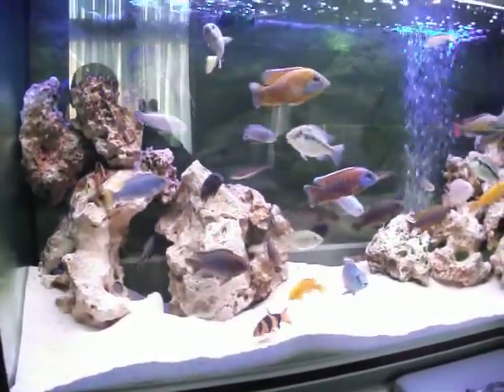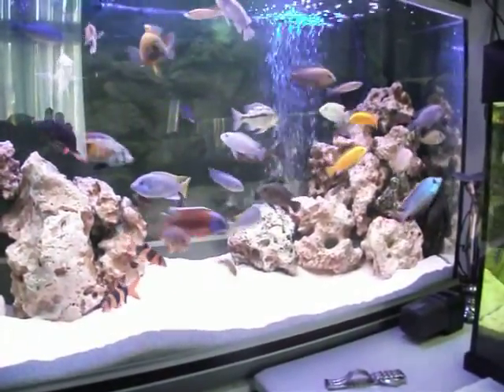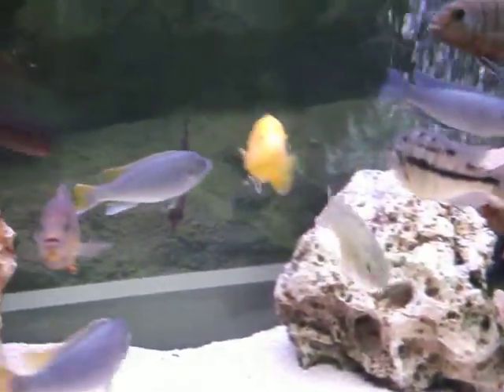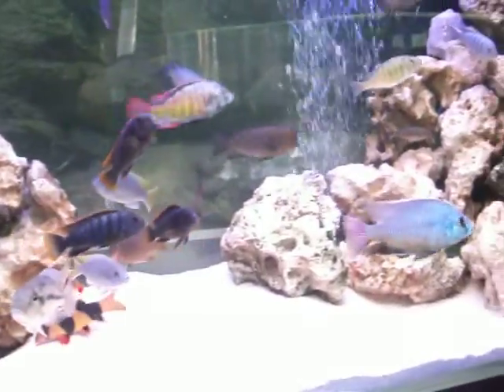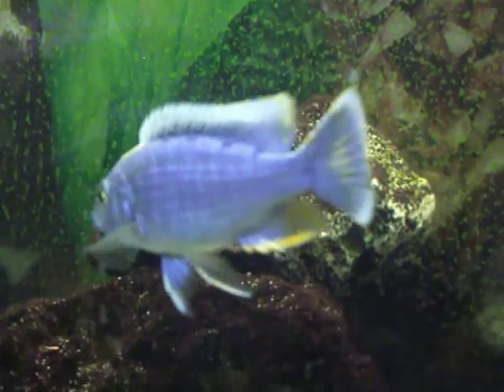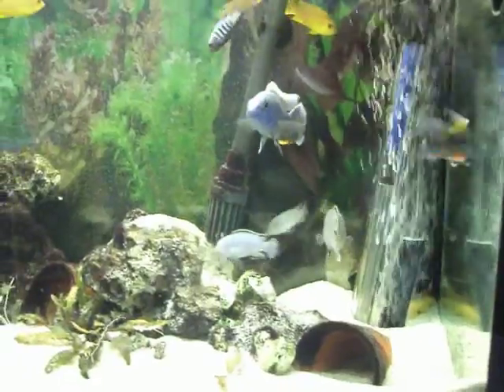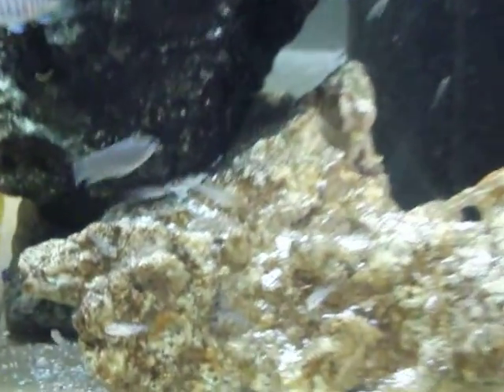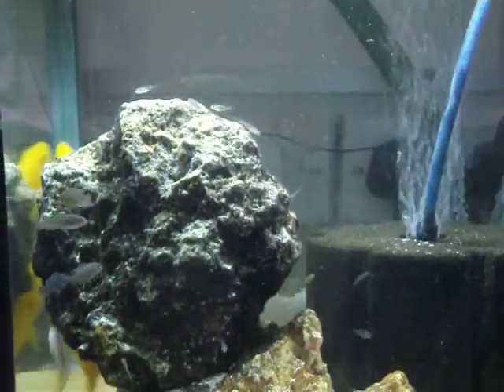African Feb2013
showing all 3 tanks,   The main one re-modelled after catching the holding Yellow Labs, now in the fry cube. Didn't re-install the linen plants in the main tank. i think it looks better.   Red Empress fry doing well.the Metriaclima sp. "Membe Deep" has lost its colour in the Juvenile tank, no competitors.  I am hoping it mates with the two female in there but they are a bit small at the moment.i